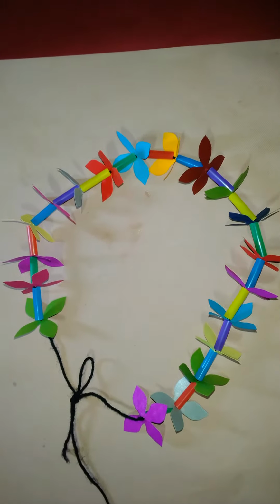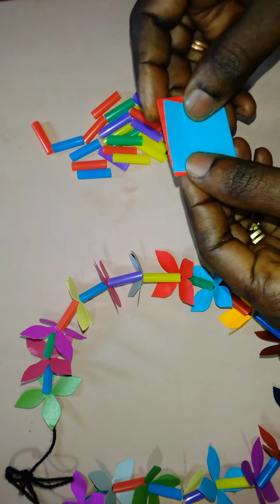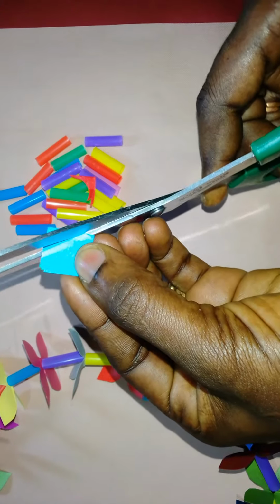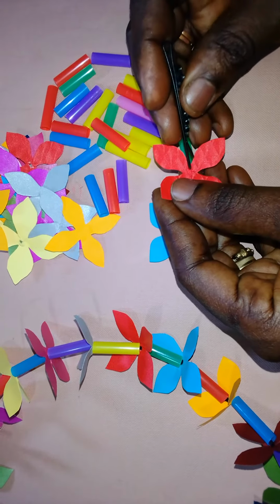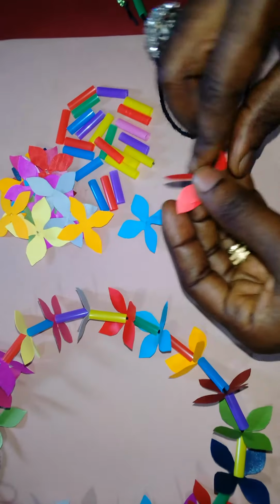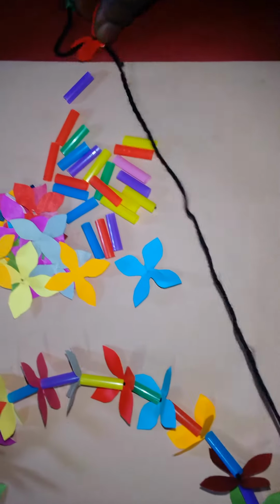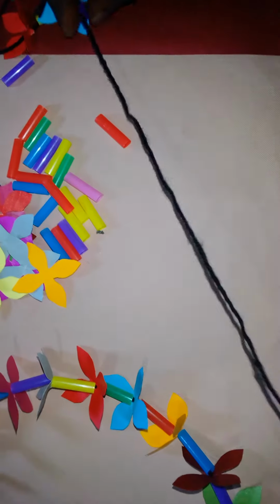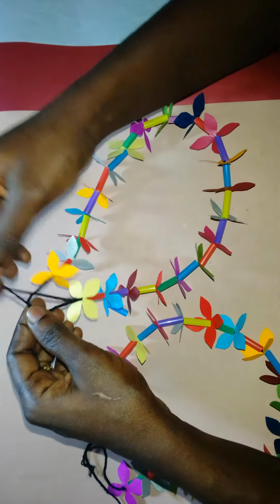Floral straw necklace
Learn how to make a simple diy colourful floral straw necklace. Good for boys and girls and can be worn during fun time or outing.